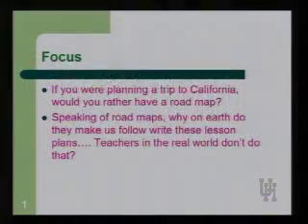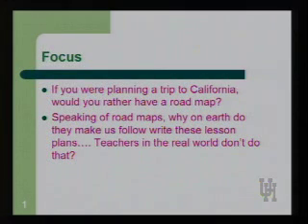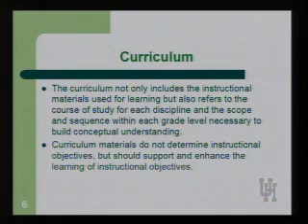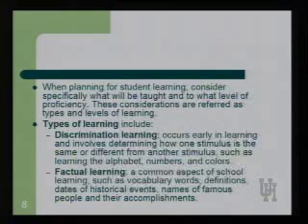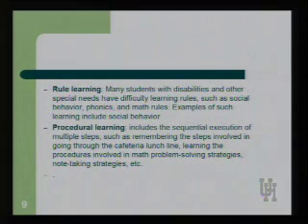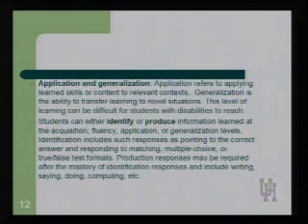EPSY 3360 LECTURE 6A